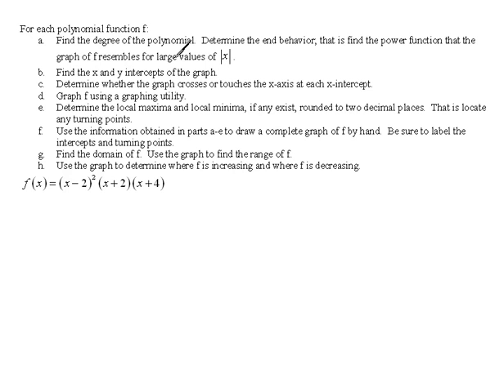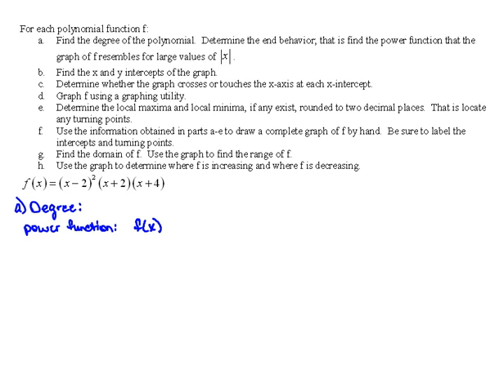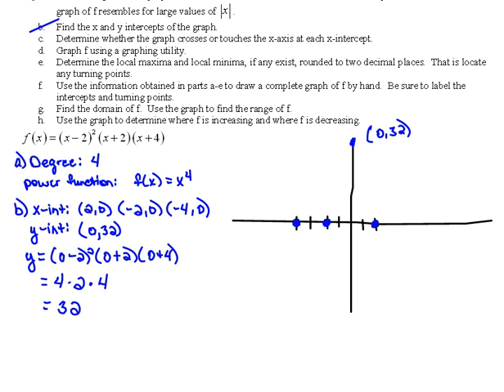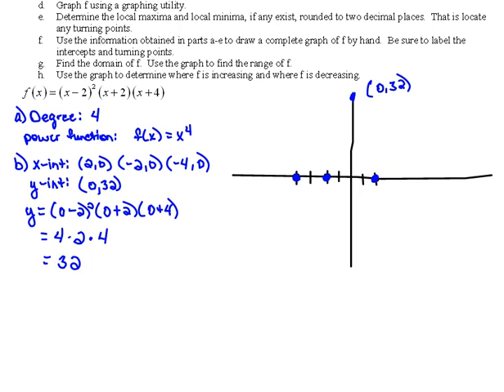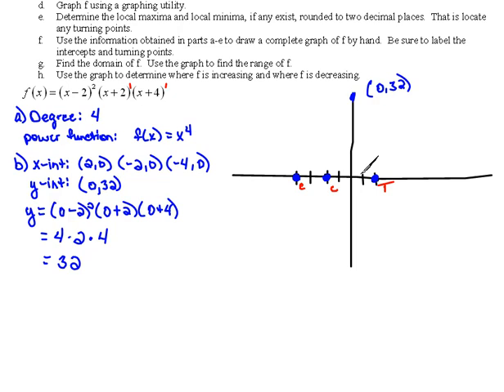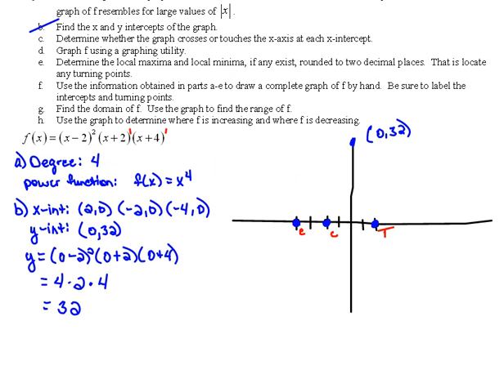Putting It All Together part 1 5.1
Finding information from a function.